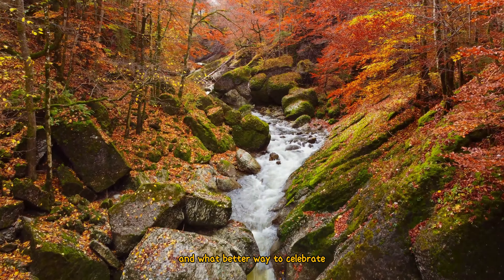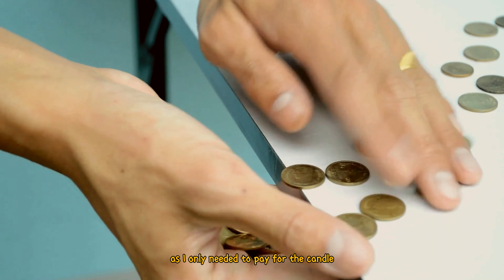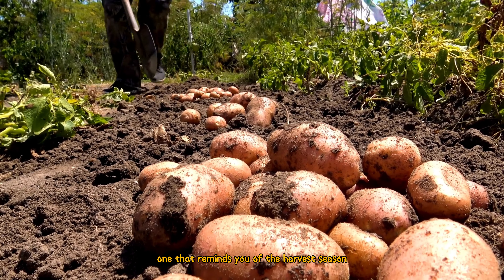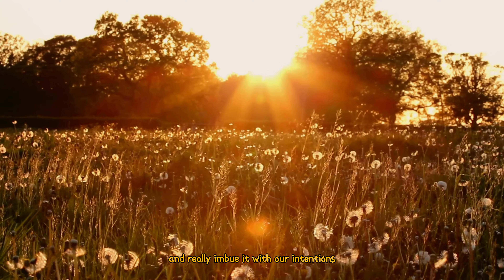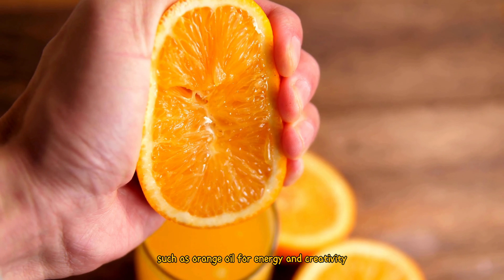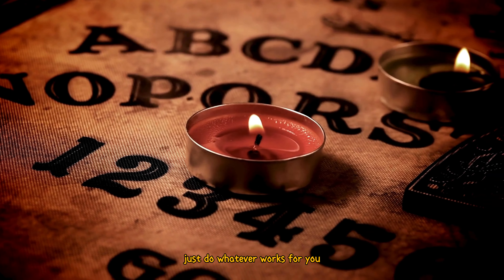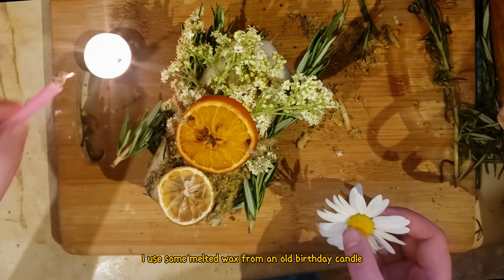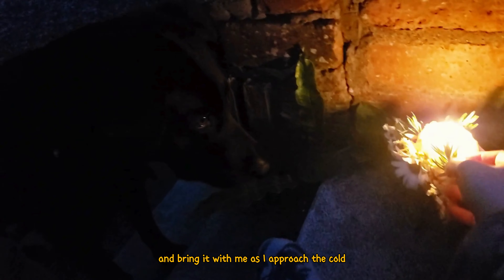Make a Hygge Candle for Mabon 🍂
Autumn is here, and it’s time to celebrate Mabon, the festival marking the autumn equinox. Named after Mabon ap Modron, this festival symbolizes youth, light, and rebirth. Join me in creating a cozy, hygge-inspired ritual candle to honor the harvest season and the changing of the seasons.

🔮 Ingredients & Tools:

Candle: Any size, color, or scent that reminds you of the harvest season. I used a chunky, yellowish pillar candle made of paraffin wax.
Carving Implement: A pencil works perfectly for carving symbols into the soft wax.
Herbs & Fruits: Grated orange and lemon peel, rosemary, chamomile (from teabags if needed).
Oil: Essential oils like lavender, orange, or frankincense to help the herbs stick to the candle.
Decorations: Flowers, thinly sliced lemon and orange, jute string, and any other harvest-themed items.
✨ Steps:

Carve Symbols: Use a pencil to carve meaningful symbols into the candle. I chose Sowilo (sun, solar energy) and Dagaz (balance, transition).
Prepare Herb Mix: Mix grated citrus peels, rosemary, and chamomile in a bowl.
Apply Oil & Herbs: Rub the candle with oil and press the herb mix onto it. If needed, wrap the candle in foil and bake on low heat to help the herbs stick.
Decorate: Use string, flowers, and other decorations to personalize your candle.
🌿 Final Touches: Light your candle outdoors or in a safe space, and set your intentions for the season. Thank Mother Earth for her abundance and carry the warmth of summer into the colder months ahead.

🍄 Relevant video link #1 -
🍄 Relevant video link #2 -
🍄 Relevant play list link -